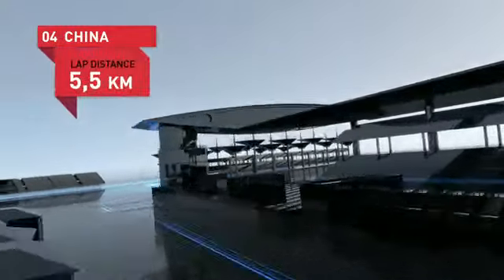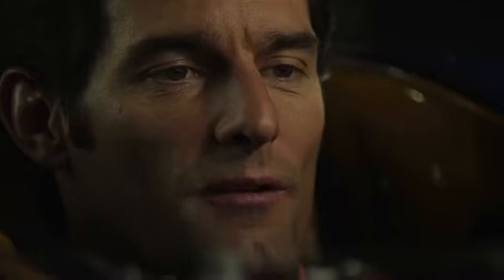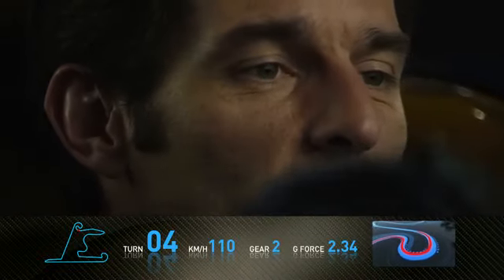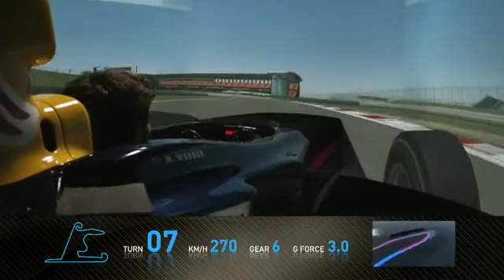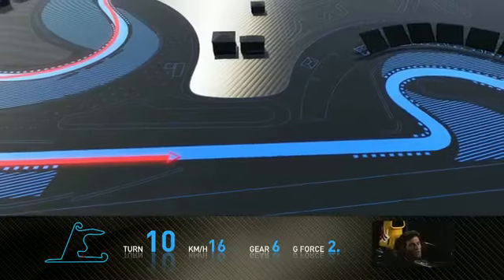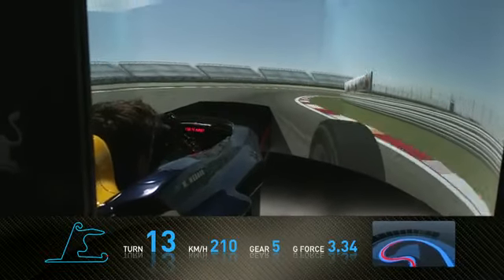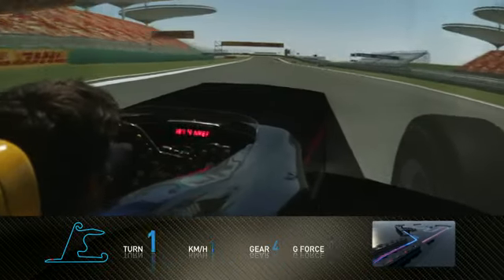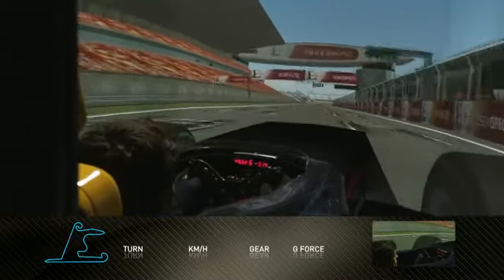Formula 1 2010 - Track Simulation Shanghai - Mark Webber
Red Bull